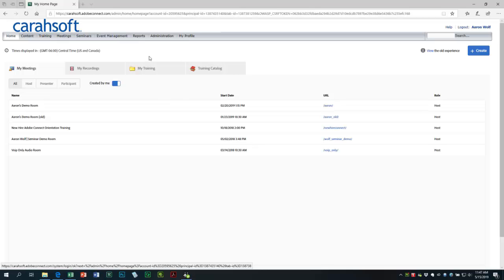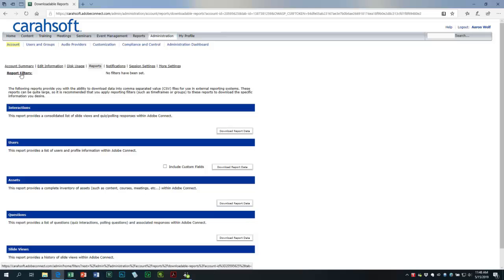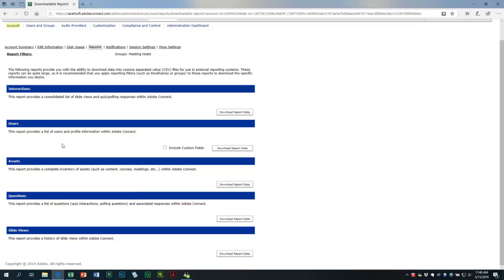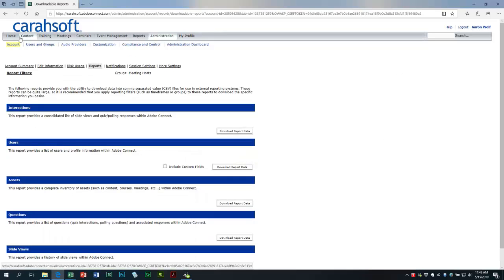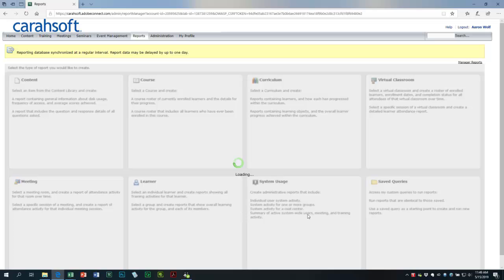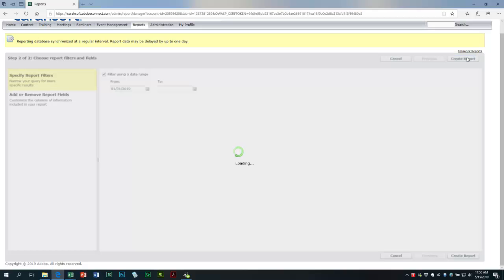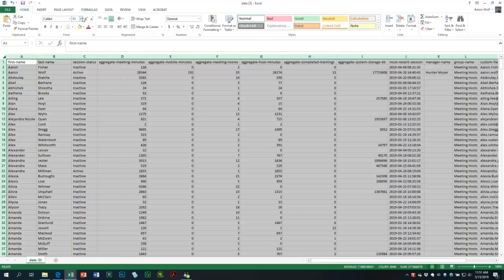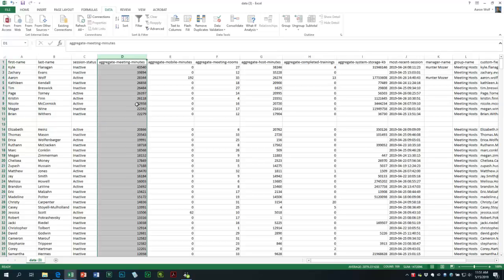Two Valuable Reports for Meeting Hosts